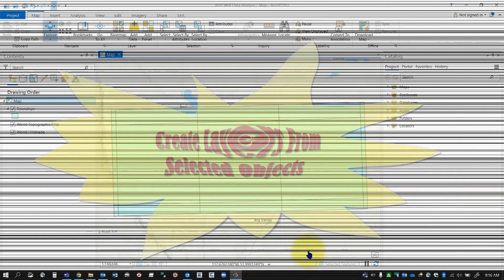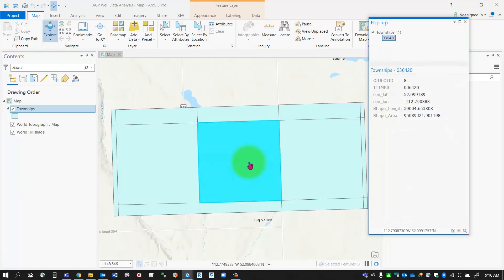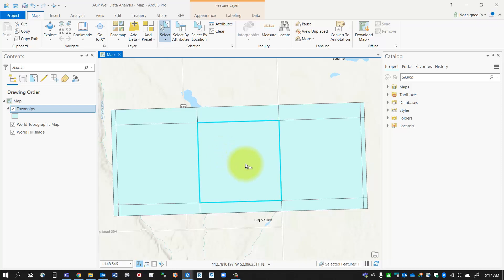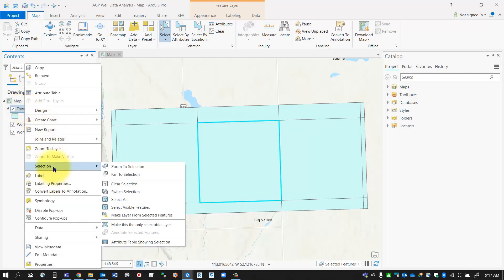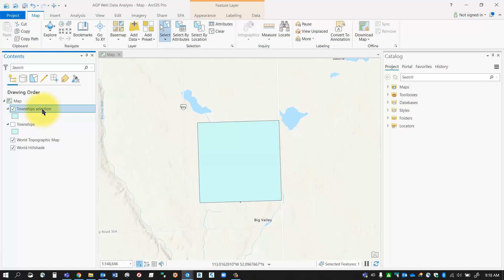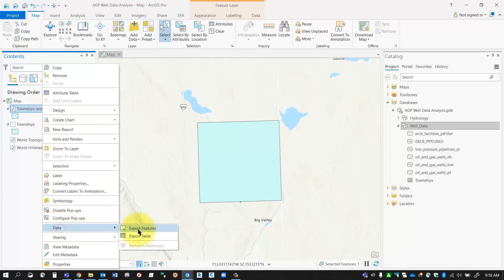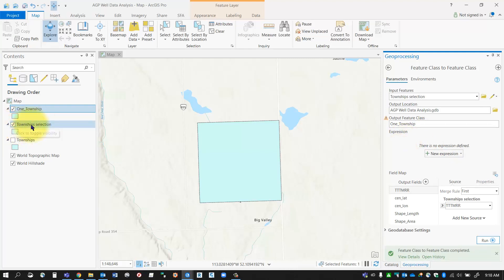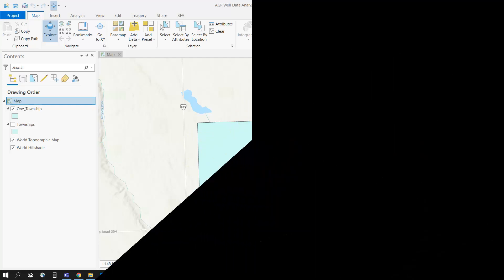Create Layers from Selected Objects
Use ArcGIS Pro to isolate selected objects contained in a feature class and create a new layer from the selected objects.